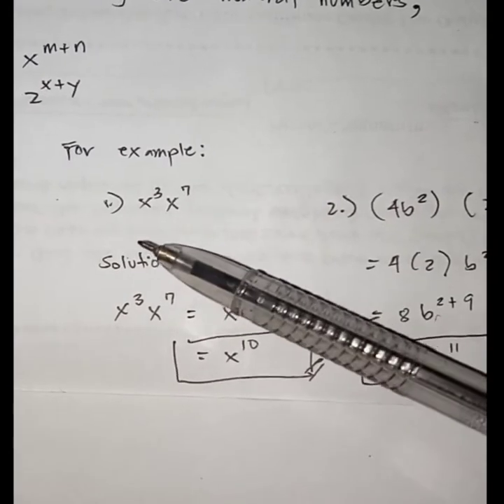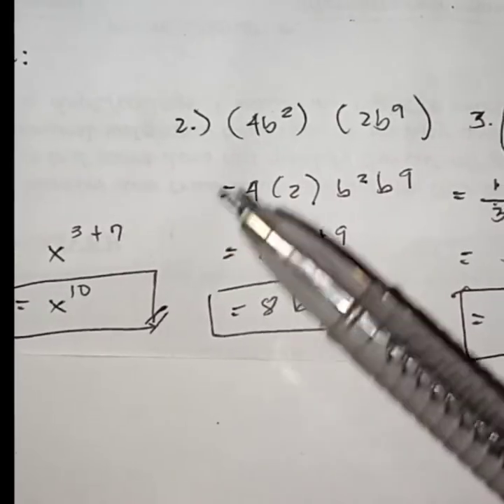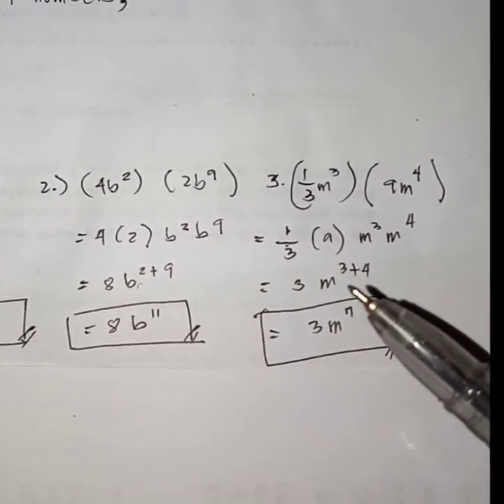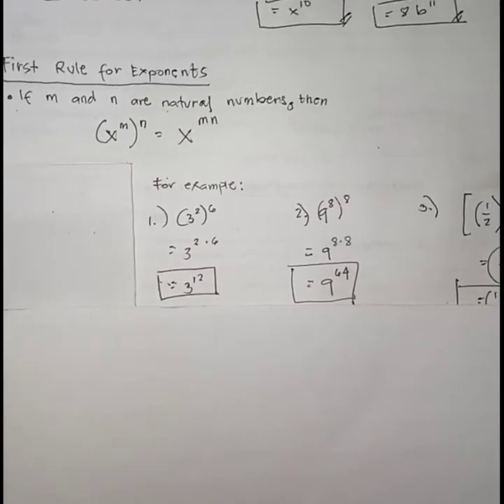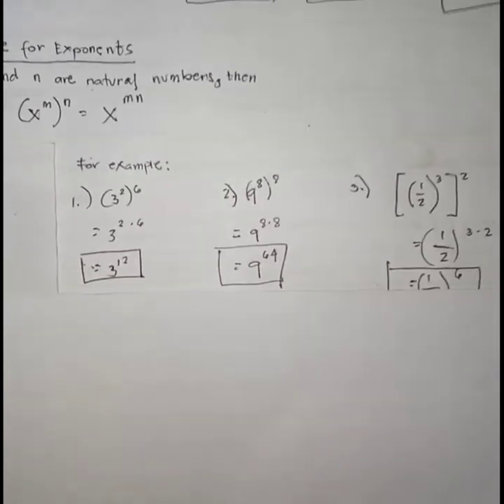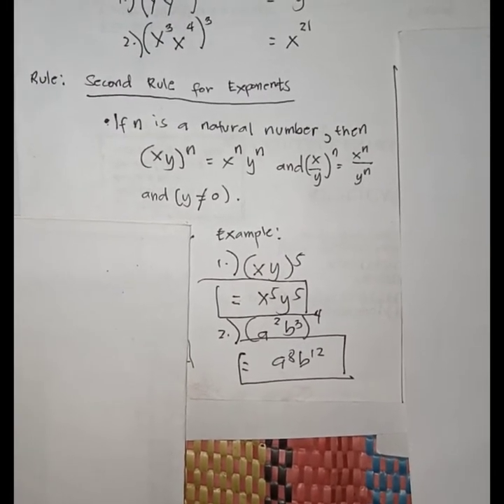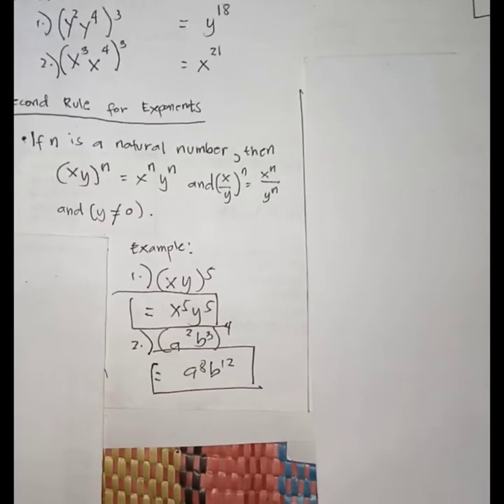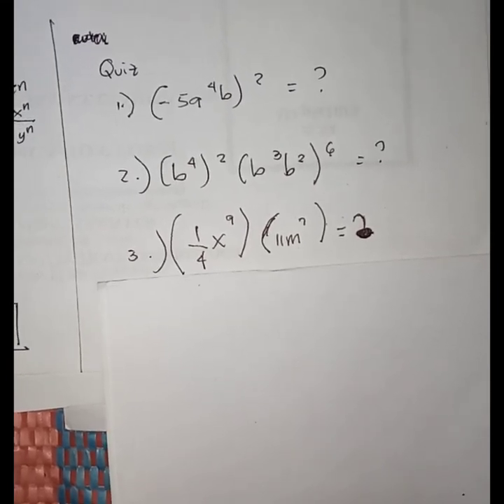Multiplication Property of Exponents|math made easy|| easy and basic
Multiplication property of exponents is under the topic of integral exponents which is particularly focuses on exponents.To fully understand this topic you must first watch the Bases and Exponents topic which i uploaded in this channel.

Here's another video about mathematics about muliplication property of exponents.